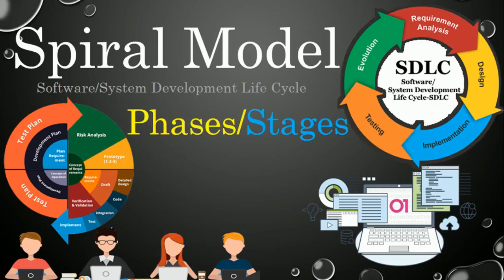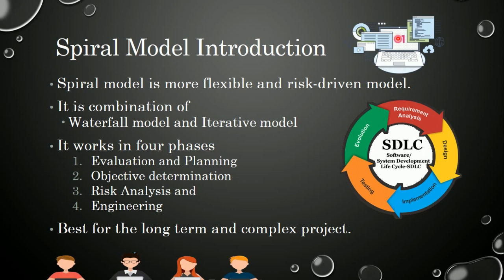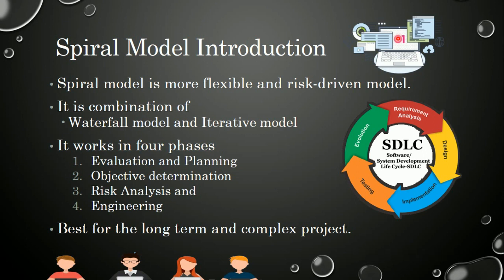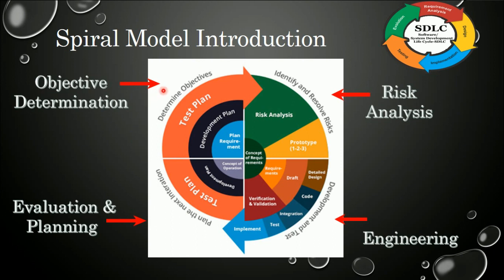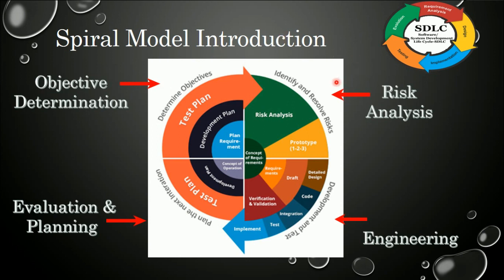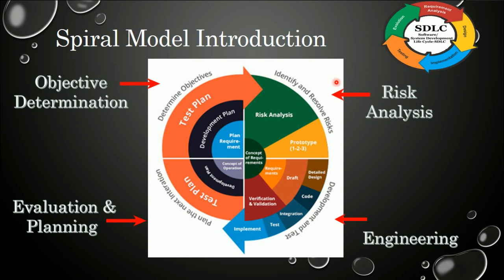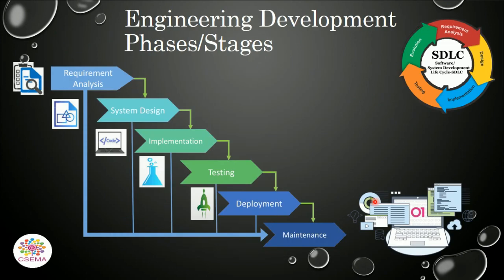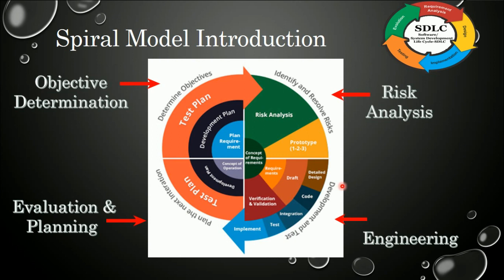Spiral Model of SDLC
In this video You will get the learn about the Spiral model of Software development life cycle with all the phases/stages, so be with me and Please Subscribe for more videos. Thanks😊